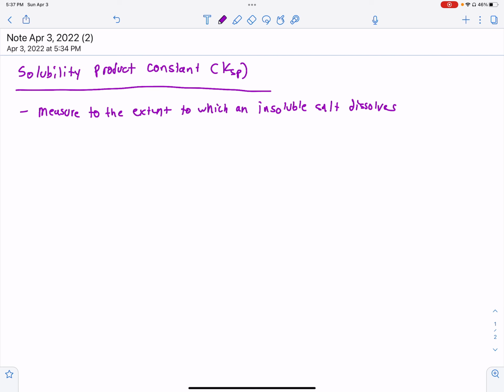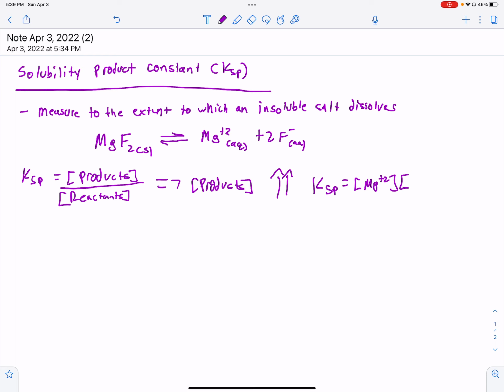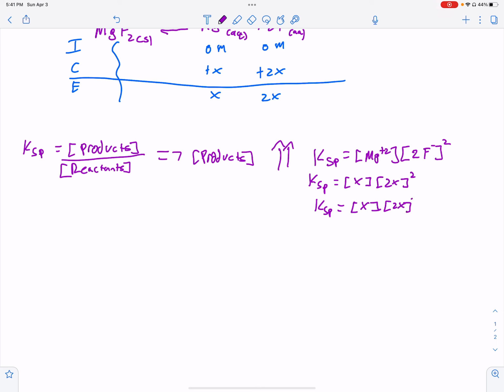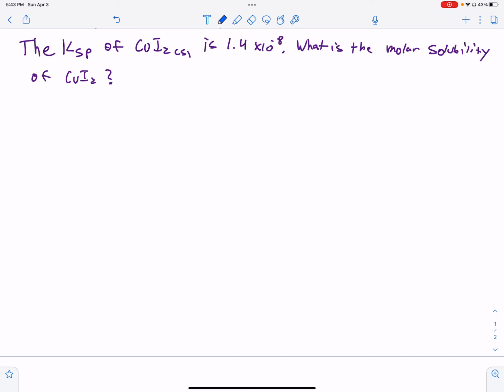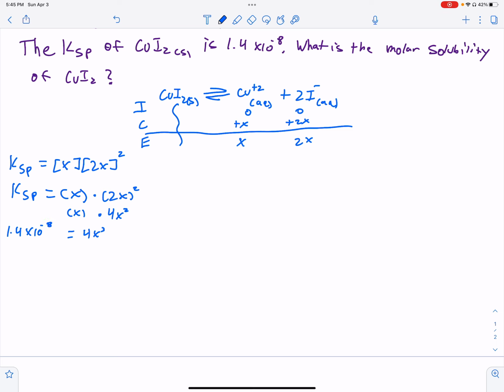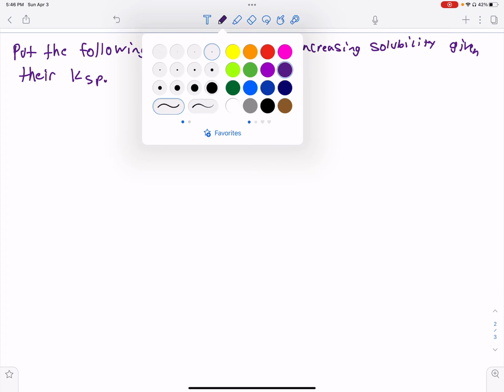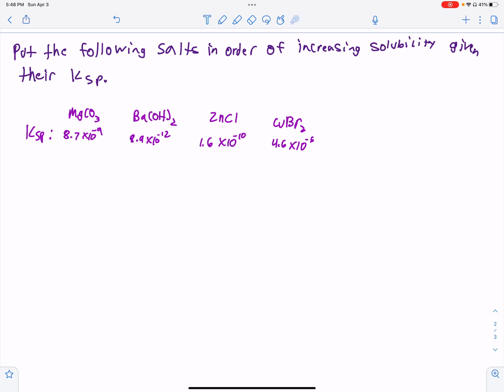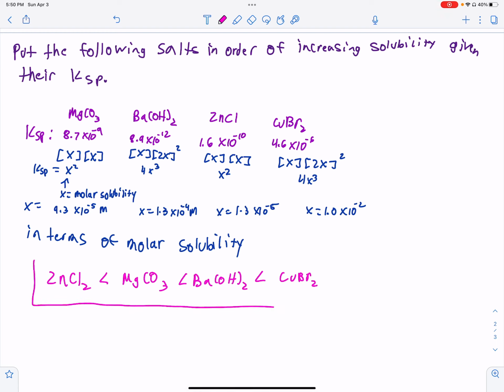Solubility Product Constant (Ksp) Video 1